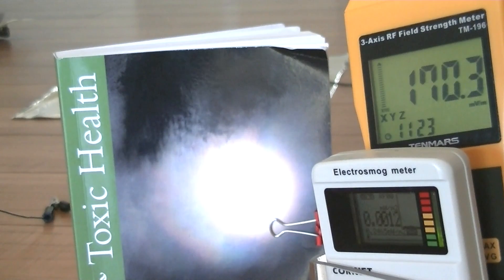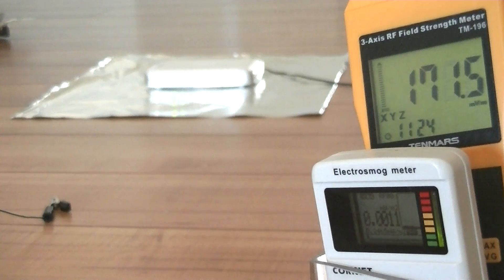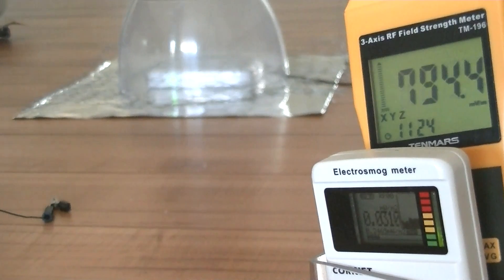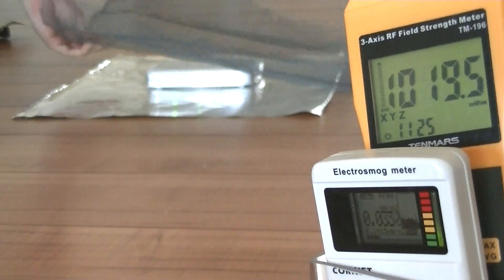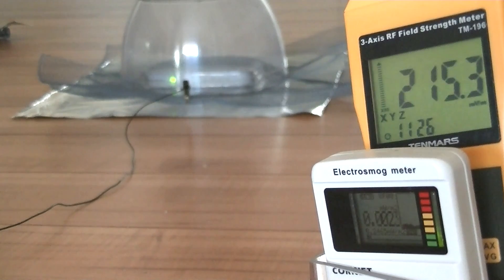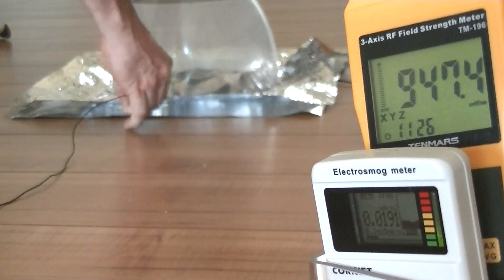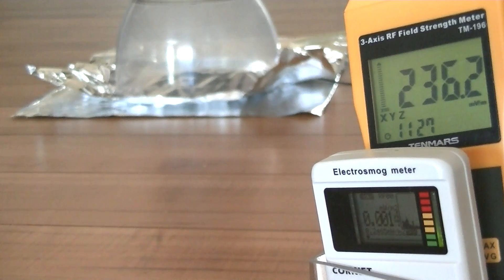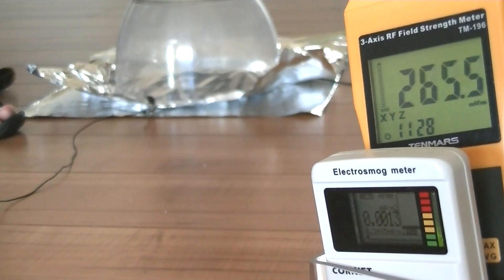Electromagnetic Shielding Performance of Popular Products, Grounded & Ungrounded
We test various products that are used in electromagnetic shielding applications at 2.4 gigahertz using a WiFi Router.